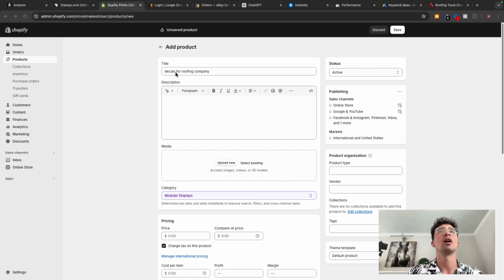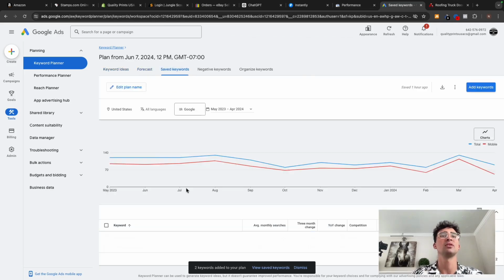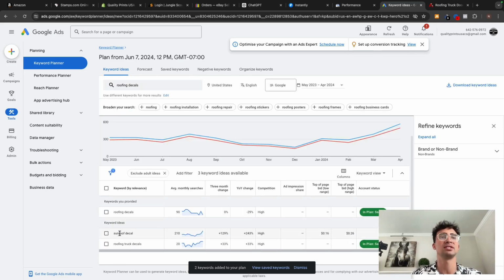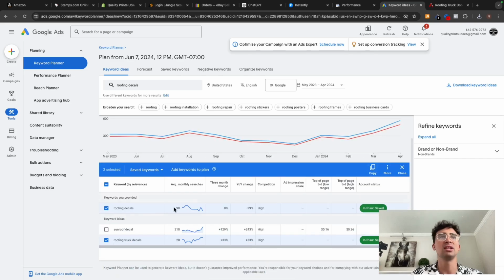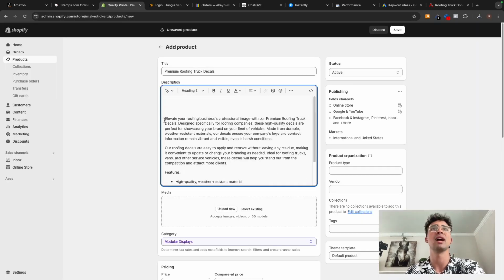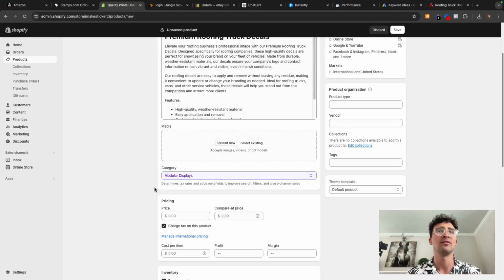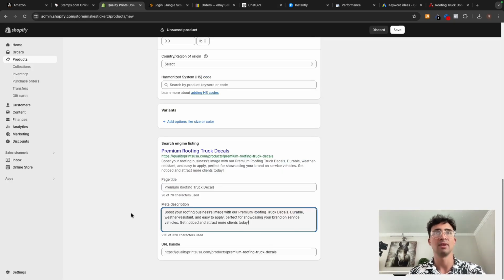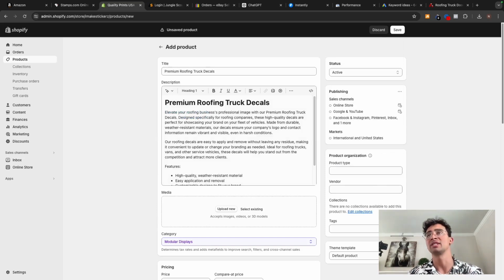How to rank a product on Shopify in under 5 Minutes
Hope you all enjoyed this video. I wish you all Wealth Health Love & Happiness.